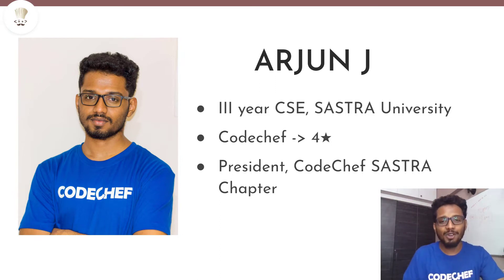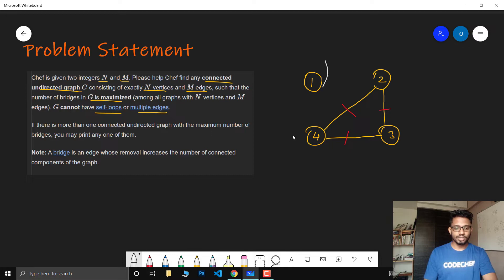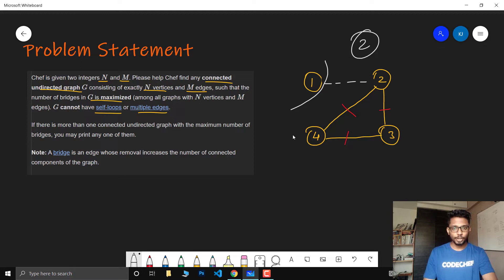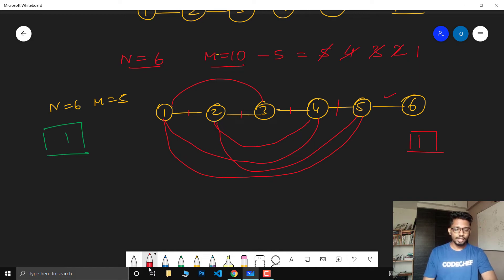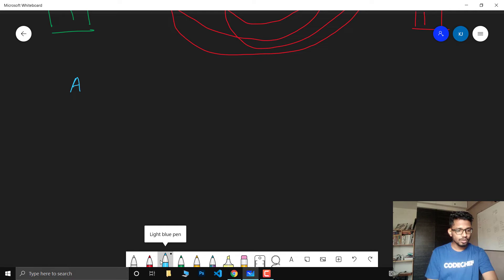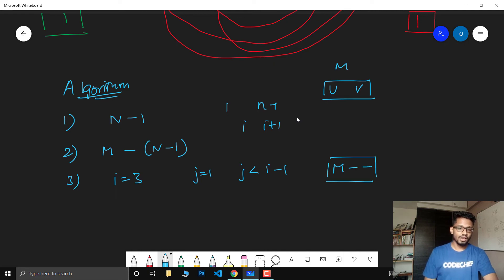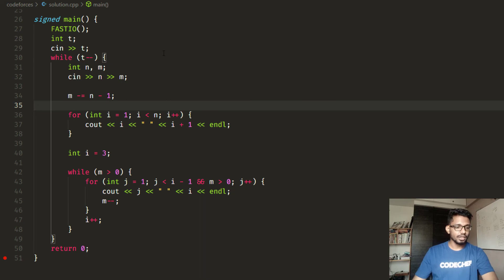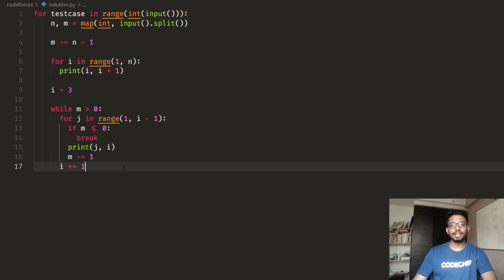MAXIMISE THE BRIDGES | MAXBRIDGE | November Long Challenge 2021 | Video Solutions | CodeChef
This is the official video editorial of the CodeChef November Long Challenge 2021.

Problem: MAXIMISE THE BRIDGES (MAXBRIDGE)
Educator: Arjun Jayakumar